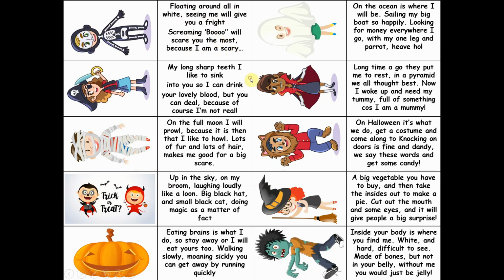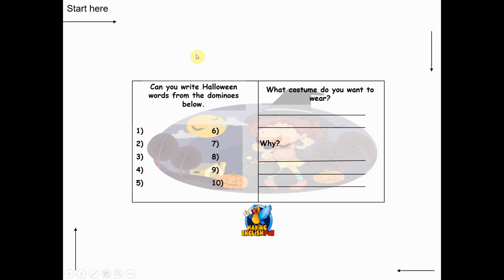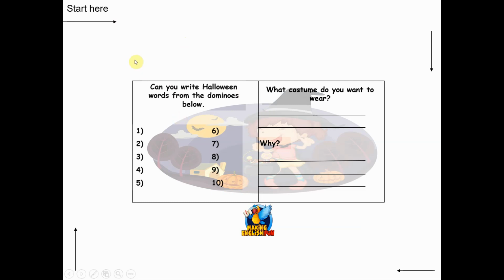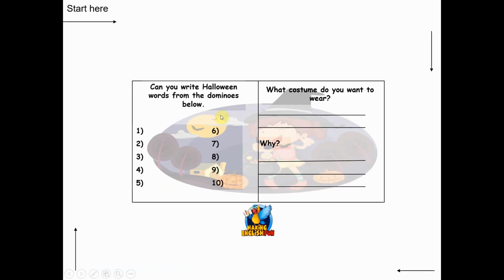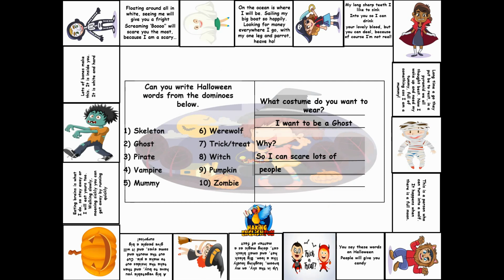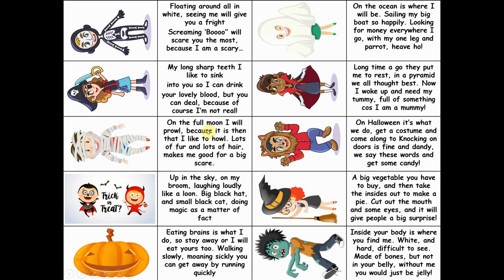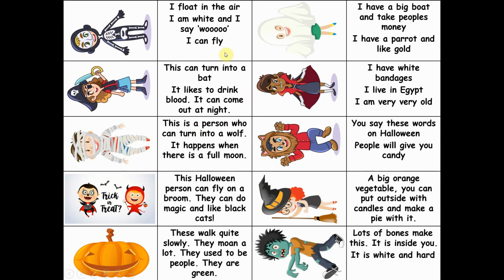Halloween Domino Activty for Kindergarten and Primary Students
A Halloween Activity for all ages this Halloween. It makes a great piece of work students can take home and show parents.
Students cut and paste the descriptions on an A3 Paper and then fill in the questions in the Middle.
Great activity for Groups, individuals and whole classrooms.